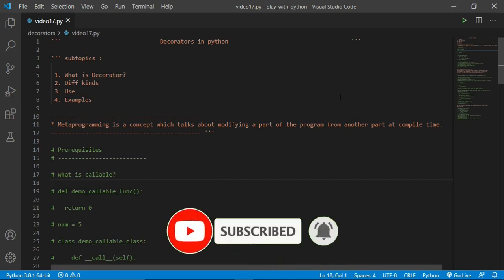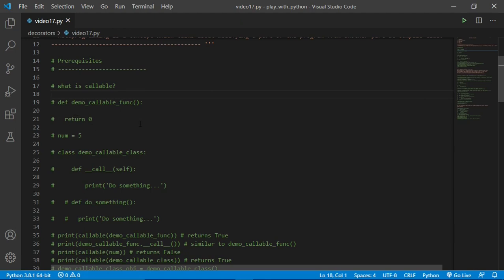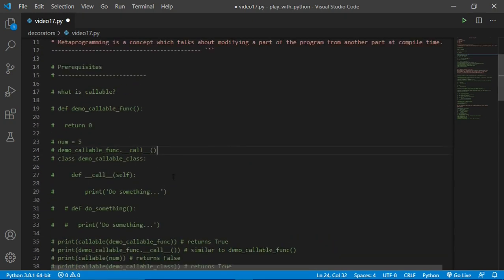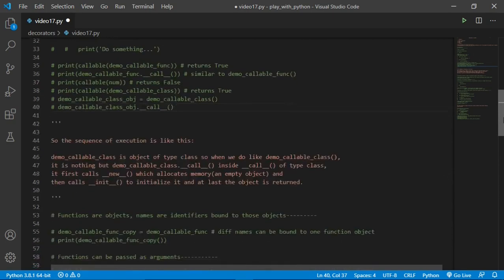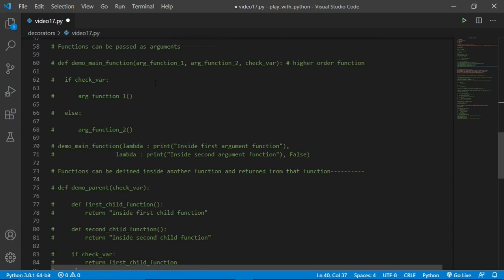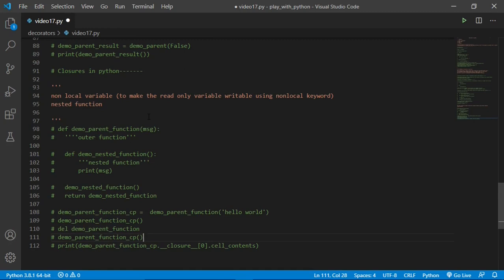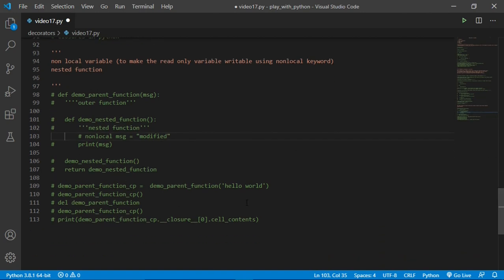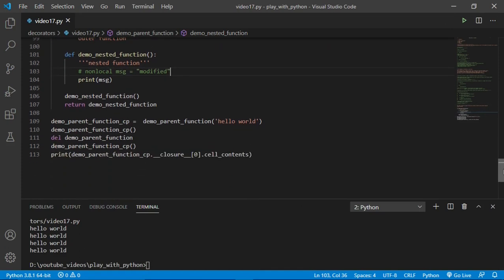#17 Decorators || Part I || Meta Programming || Callable || Nested Functions || Closures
Here I have discussed:
1. What is callable?
2. What happens behind the scene when we create an object?
3. A function is a first class object in python.
4. Nonlocal variables
5. Closures in python

PLAYLISTS, WE CURRENTLY HAVE :

1. Name: play with python

2. Name: C programming

3. Name: Calculate the calculus

4. Mission: TOC

5. android journey begins